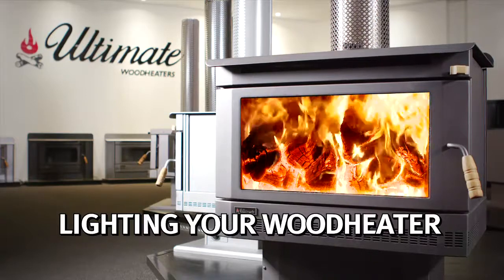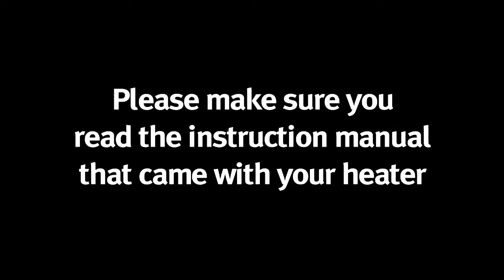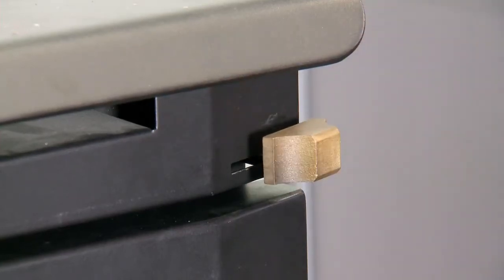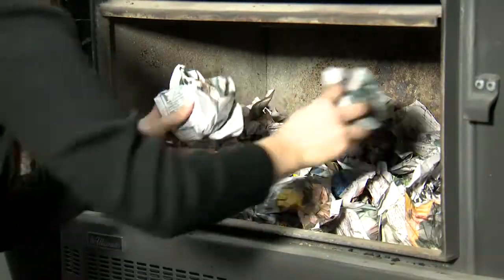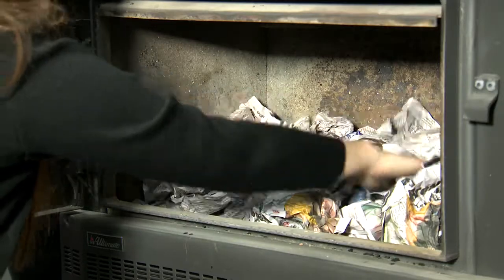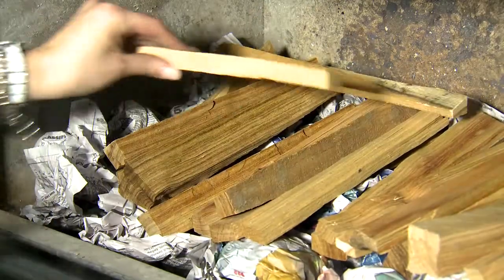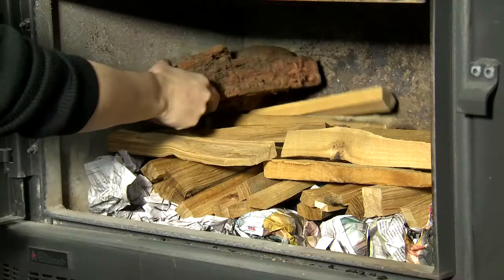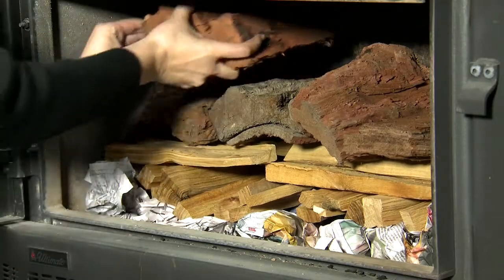How to light the perfect fire for your wood heater.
In this video from Ultimate Fires, we show you step by step how to light the perfect fire in your woodheater.